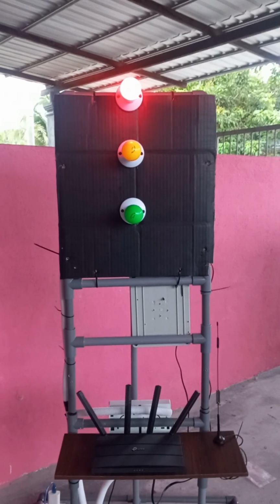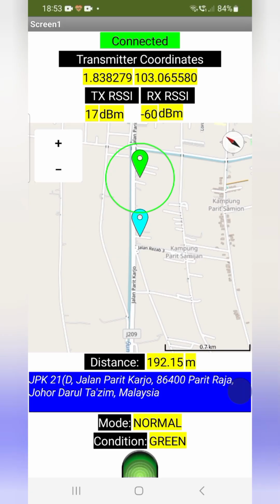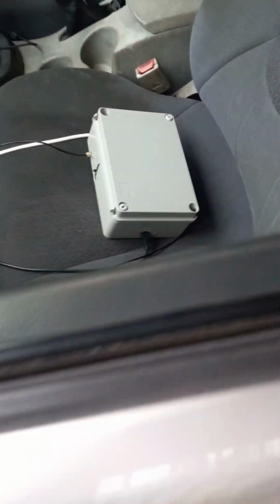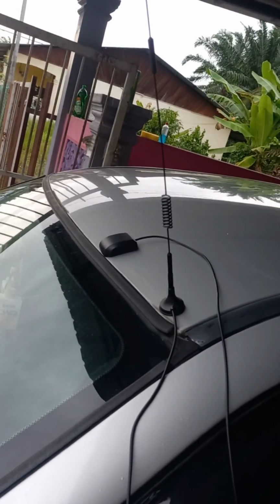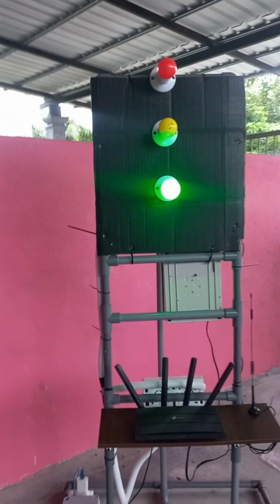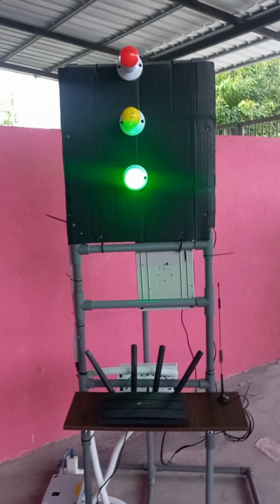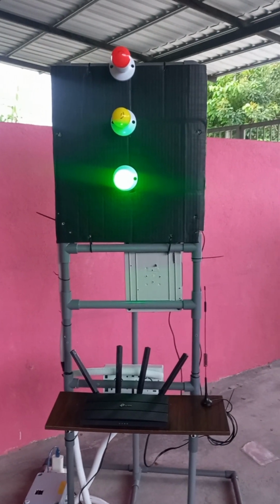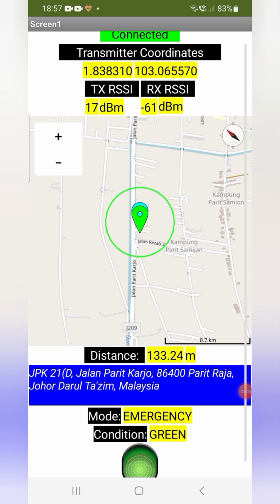IoT-Based Emergency Vehicle Priority System Using LoRa and GPS Geofencing with Cloud Integration